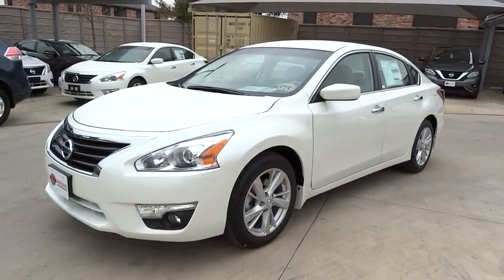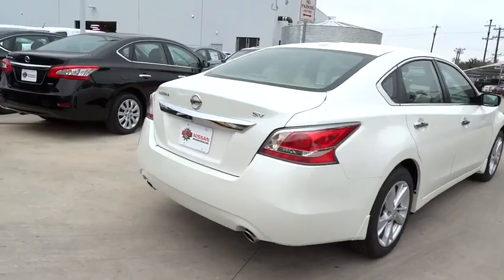2015 Nissan Altima San Antonio, Austin, Houston, New Braunfels, Helotes, TX N51186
2015 Nissan Altima
2015 Nissan Altima 2.5 SV - Stock#: N51186 - VIN#: 1N4AL3AP5FC221244

Gunn Nissan
12838 San Predro

Gunn Nissan s One Simple Price includes all Gunn discounts, factory rebates and/or incentives, which may require financing through Nissan Motor Acceptance Corporation. Please ask your sales consultant for further details.